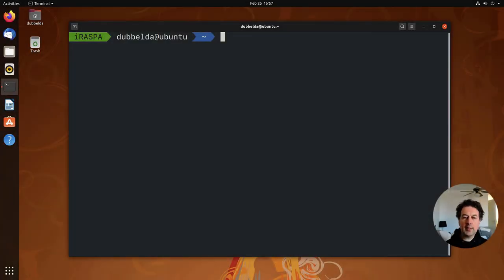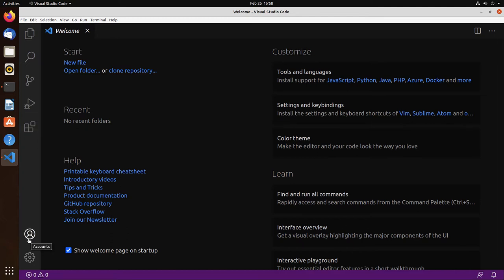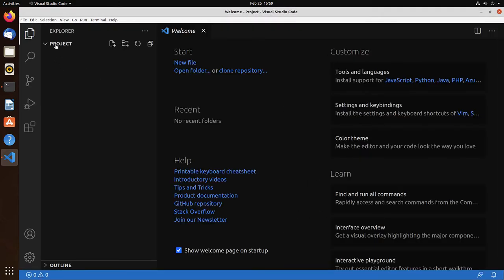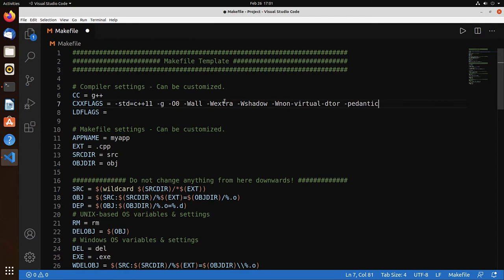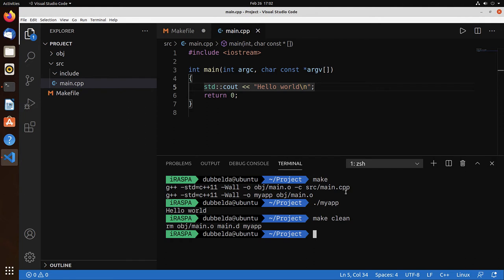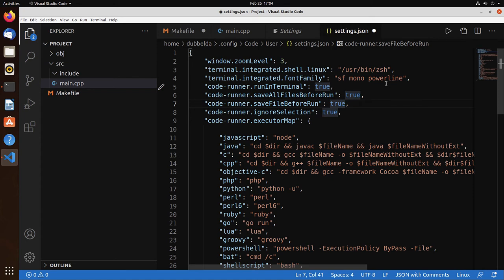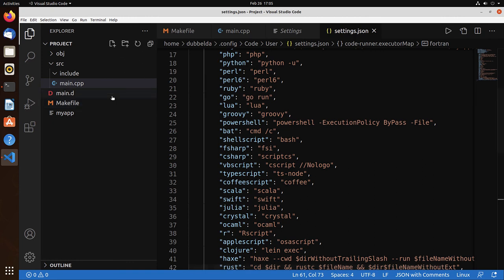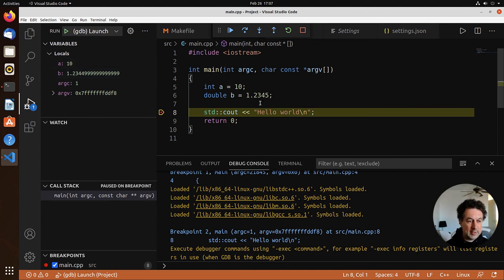VS Code on Linux (Ubuntu) for C, C++, and Fortran Part II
After installing the compilers and needed utilities on linux (Ubuntu), we are now going to install VS Code and configure the support for C and C++.
Installed extensions are:
• C/C++ IntelliSense,
• C/C++ Makefile,
• Code Runner.